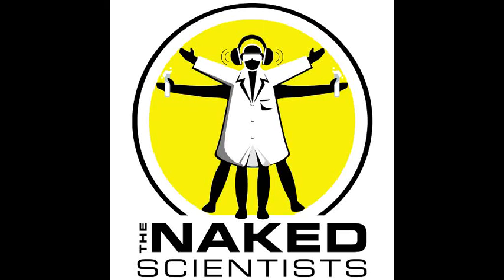Can gut bacteria make you fat - or thin?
Naked Scientist 4th April 2013. Dr. Chris Smith talks to Dr Lee Kaplan about the changes in gut microbiota following gastric bypass surgery as being the real cause of weight loss.